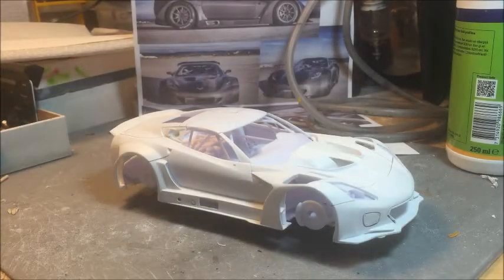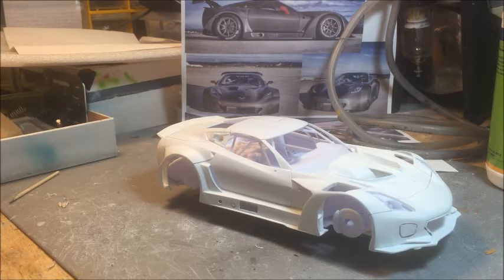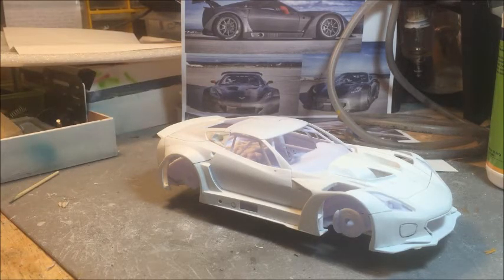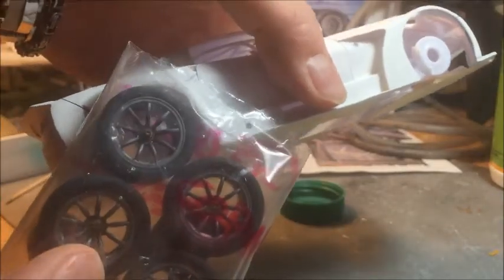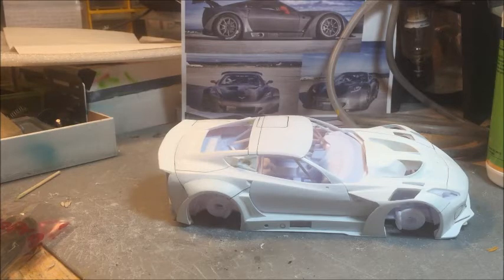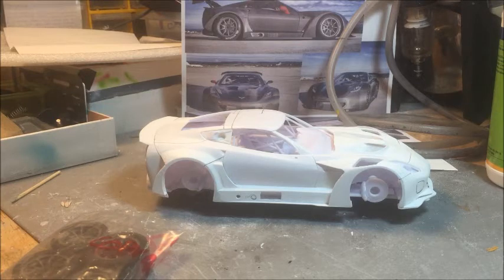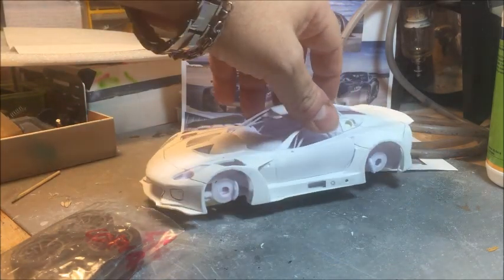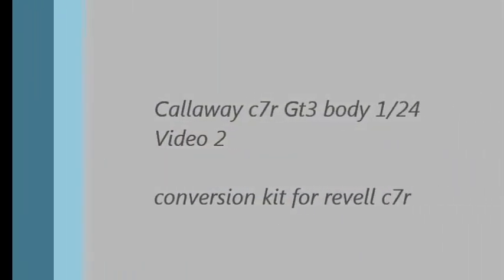Callaway c7r gt3 1/24 video2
second video of my body 1/24